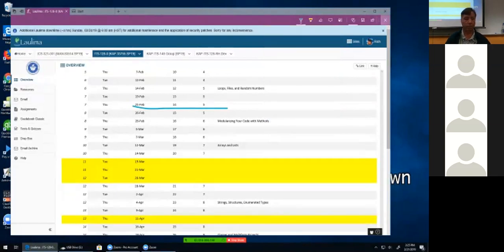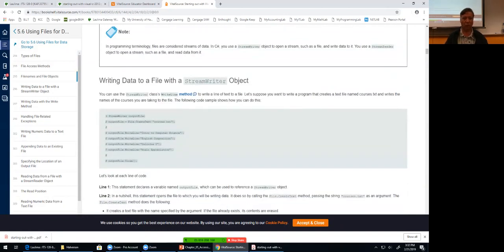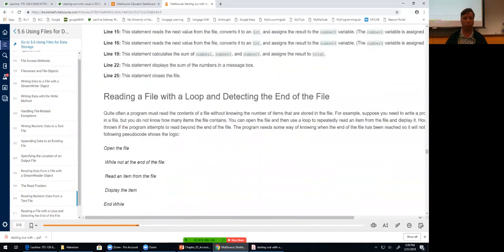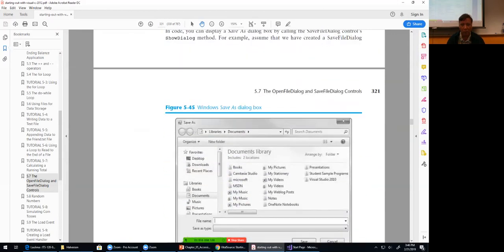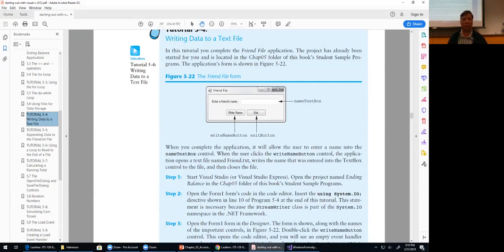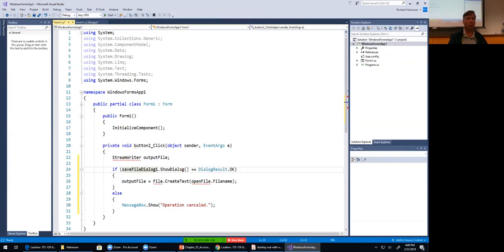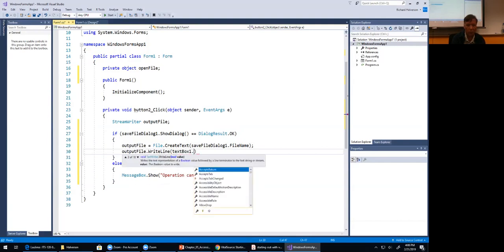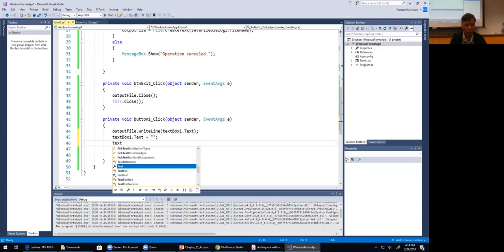ITS128 Class 14 Feb 21 2019 Chap 5 Open and Save Dialog Boxes